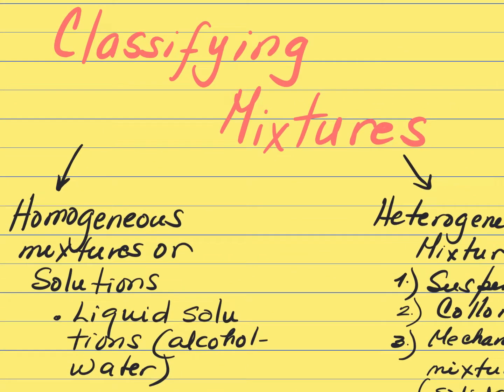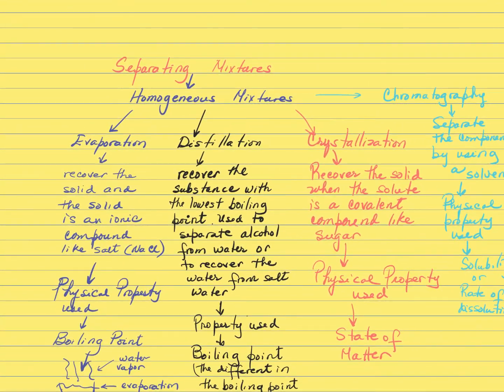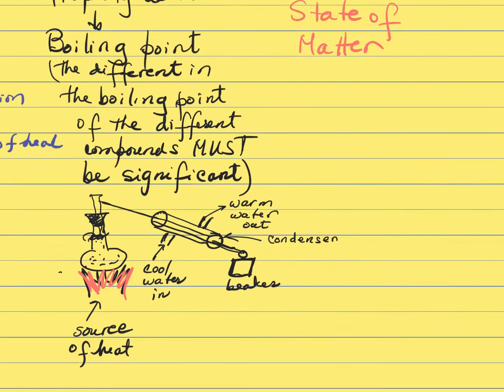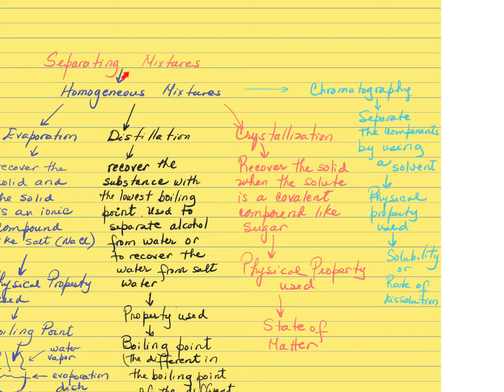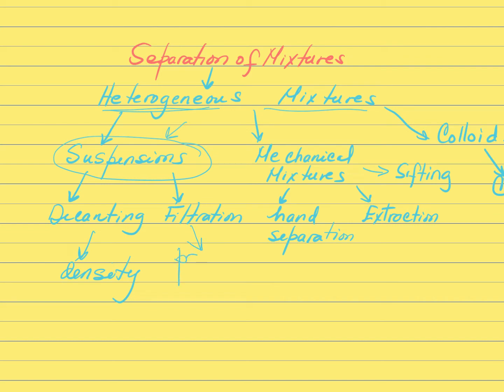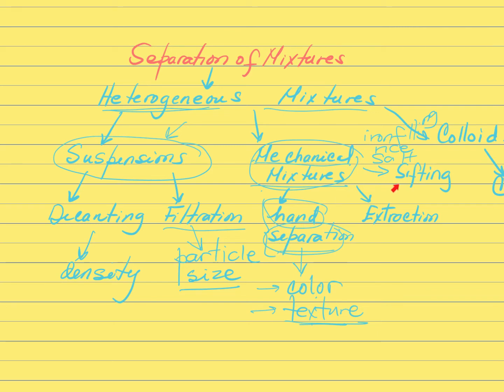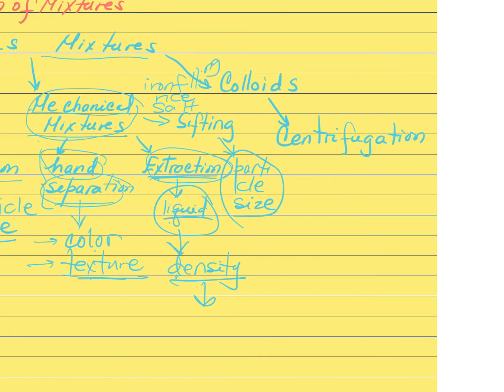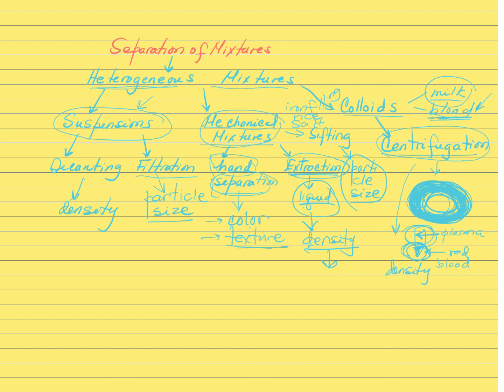Separating Mixtures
A short video explaining how to separate mixtures as well as the physical properties used for the separation of the components.